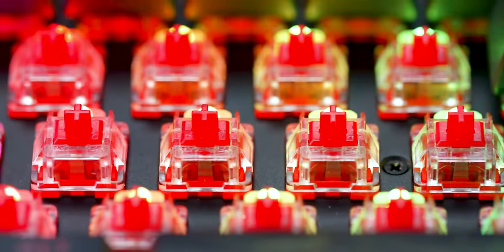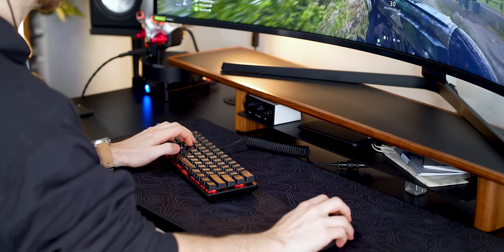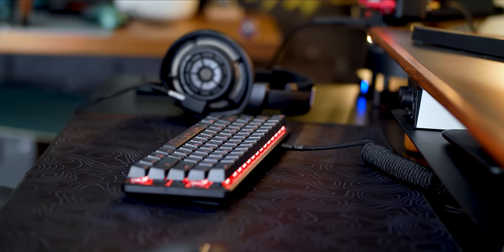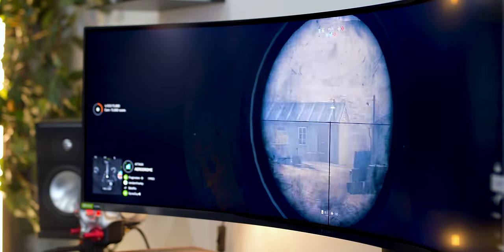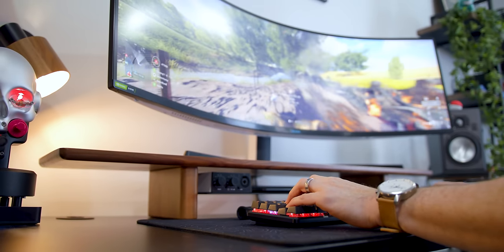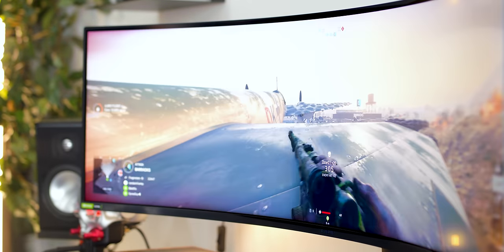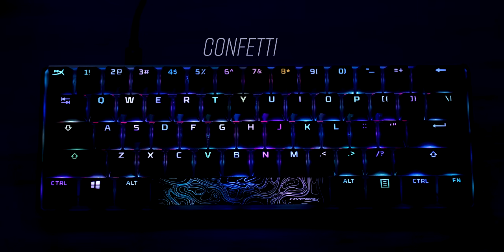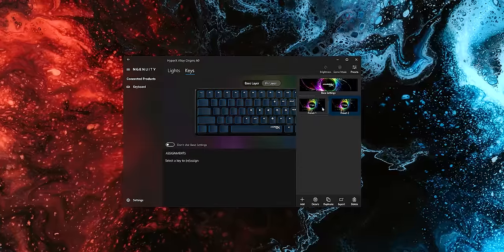NEW HyperX Alloy Origins 60 Keyboard Review!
HyperX has joined the 60% gang with the launch of their new Alloy Origins 60 keyboard. We'll check it all out and do a sound test in this review!